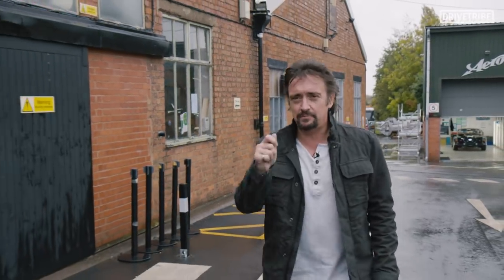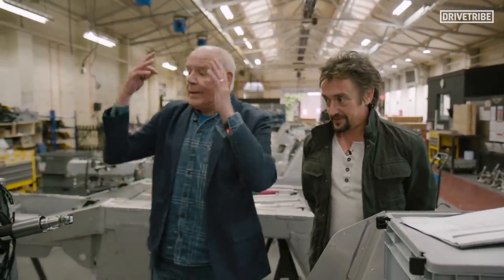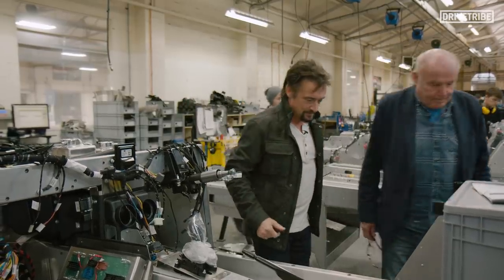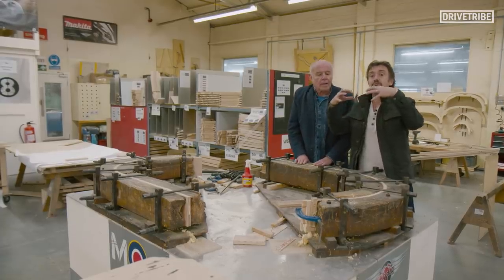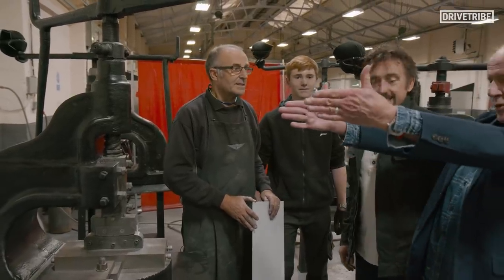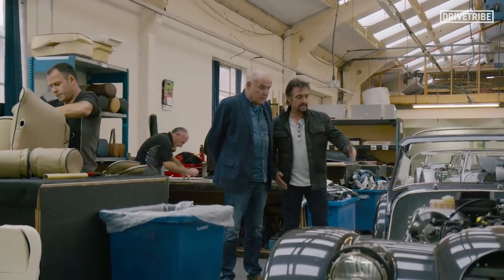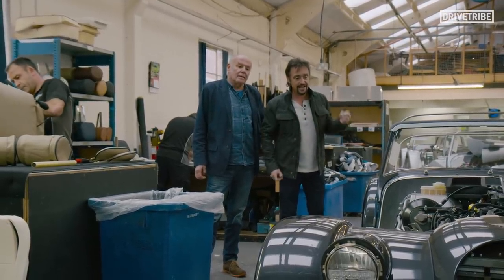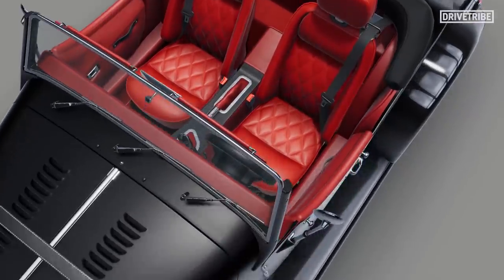Richard Hammond wants YOU to spec his new car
Richard Hammond has decided to buy another Morgan, the new Plus 6 to be exact. But he very much needs your help – he can’t decide what colour the interior should be! He has narrowed it down to two options – red or blue. Click the link below to cast your vote and have your say on Richard's future purchase! Oh, and enjoy his tour of the rather wonderful Morgan factory!